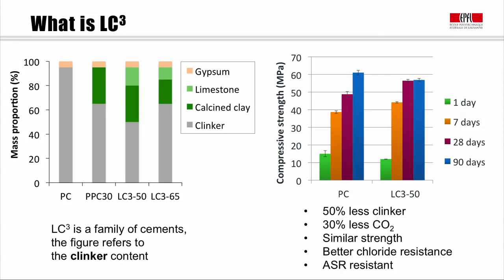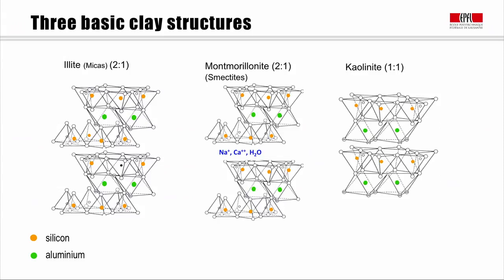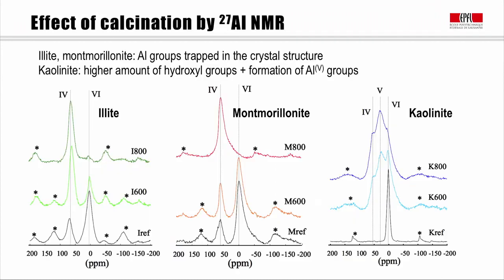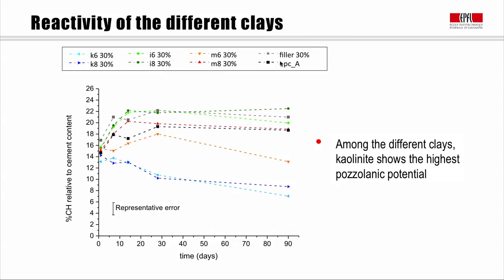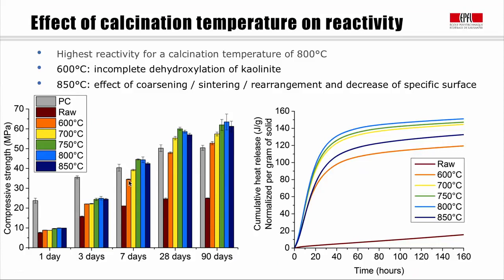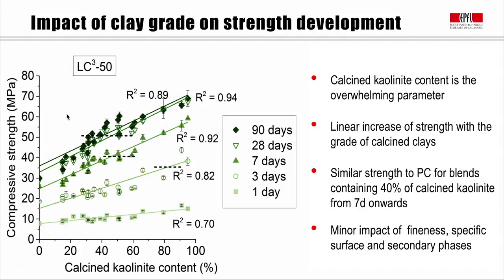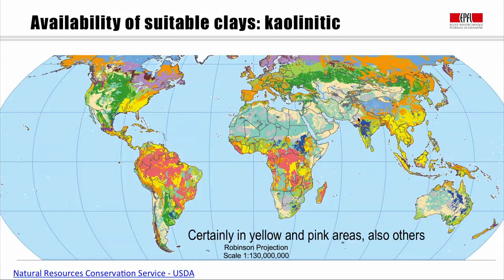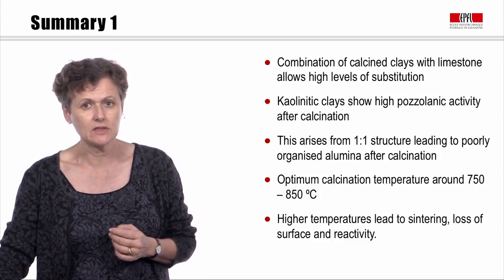LCC Introduction 4, LC3 limestone calcined clay cement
Proyecto LC3